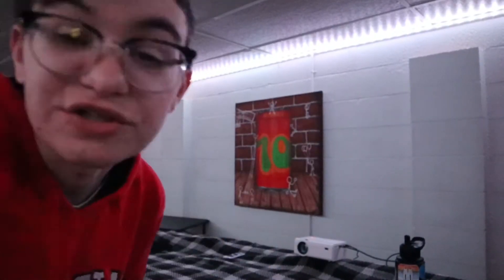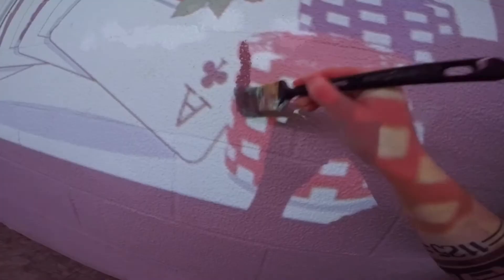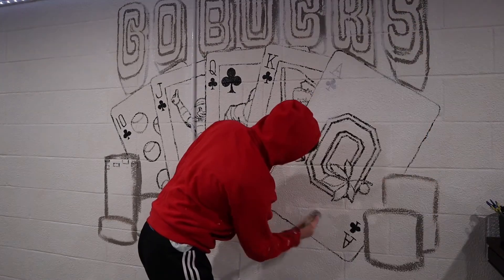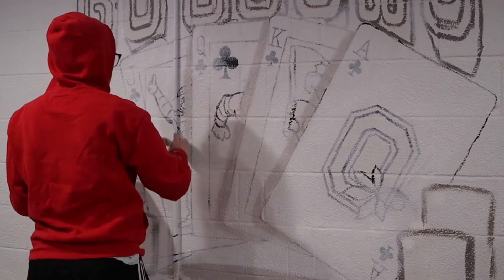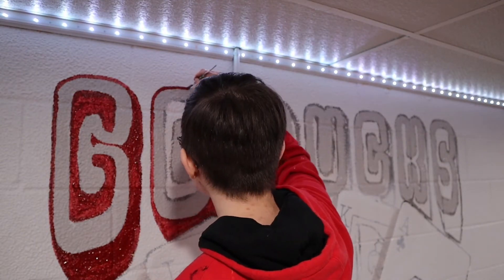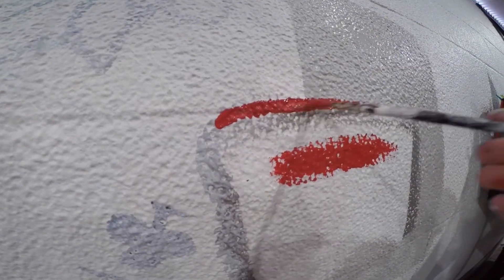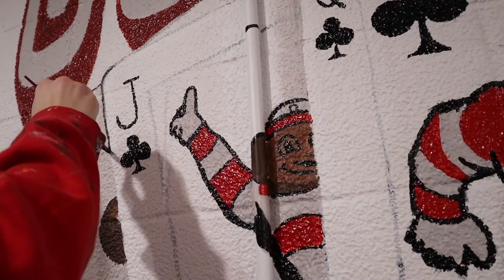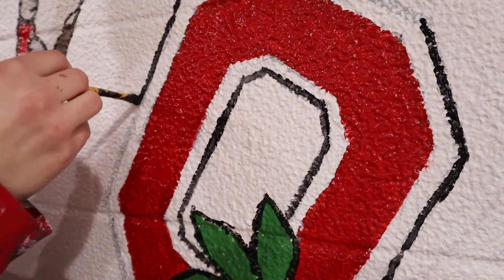Painting a Buckeye Themed Poker Mural!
Song: Defx x P for Parker x Fame Sounds - I Like It [Arcade Release]